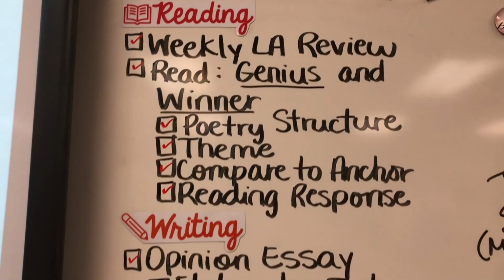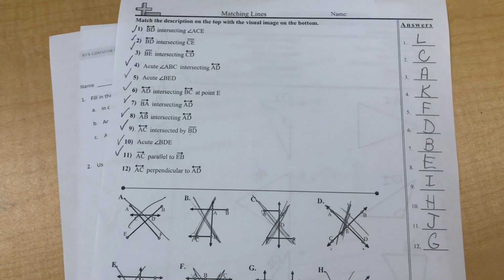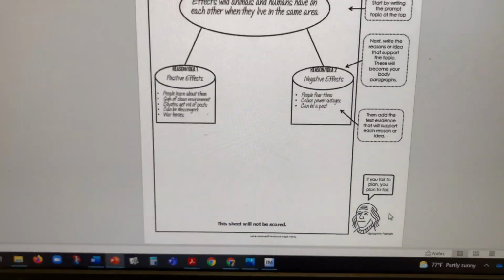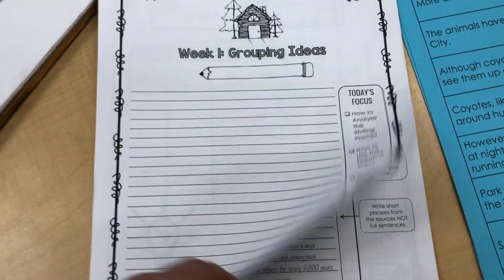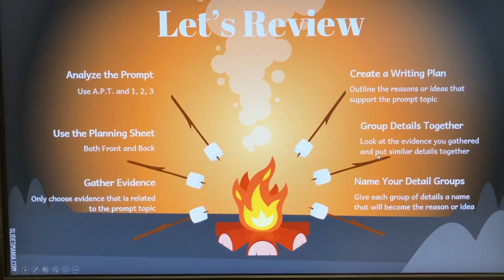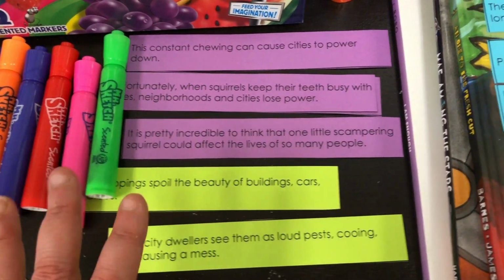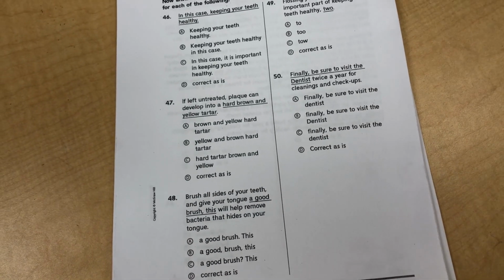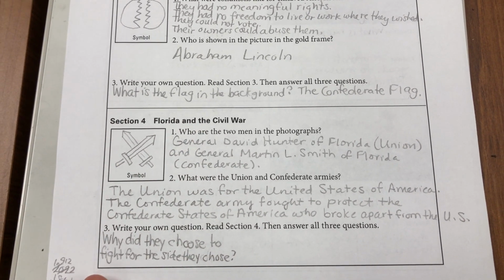Week 1 Writing Camp | Teacher Vlog S5 E28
Welcome to Week 26! This week we kick off Writing Camp with all of 4th grade, we get special guests for Read Across America, and have a great week of learning. If you're new to my channel, my name is Mariely Sanchez and I'm a 4th grade teacher in South Florida. *~* See below for more info *~*

VIDEO CHAPTERS:
00:00 Introduction
00:30 MONDAY
02:49 Parts of Body Paragraph
03:42 PENCIL Elaboration Strategy
04:14 Improve Schools Essay Paragraph Examples
06:27 Math Geometry Practice Problems
07:26 Flocabulary Week in Rap
07:40 Double Bubble to Compare Poems
07:53 Reading Response Questions
08:12 TUESDAY
09:15 Writing Practice Test: Informative Essay
10:10 Writing Camp Preparation
12:53 WEDNESDAY
13:03 Read Across America Guests
15:48 Writing Camp Day 1
22:50 Review 4 Ways to Divide
23:44 Lines of Symmetry Activity
24:33 THURSDAY
25:36 Essay Evidence Sorting Activity
28:37 Florida History Lesson Part 1
30:21 FRIDAY
30:48 Wonders FSA Reading Practice Test
32:16 Writing Lesson: Introductions
33:36 Parts of a Body Paragraph (Burger)
34:32 Math Lesson and Review Game
35:44 Florida History Lesson Part 2
36:58 Conclusion